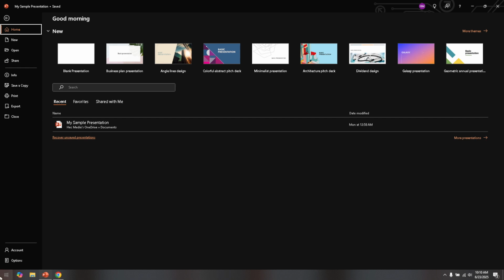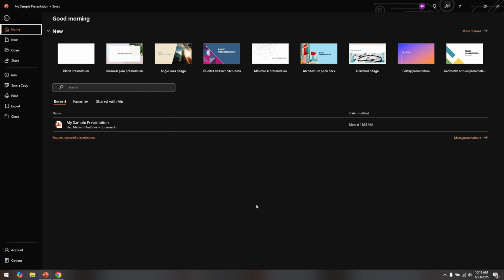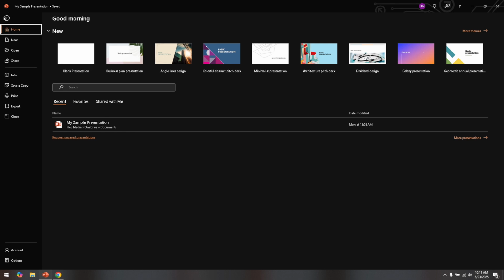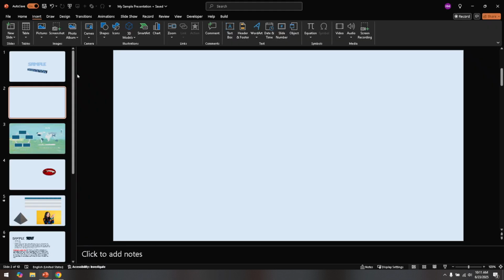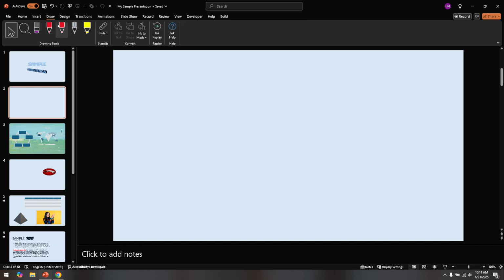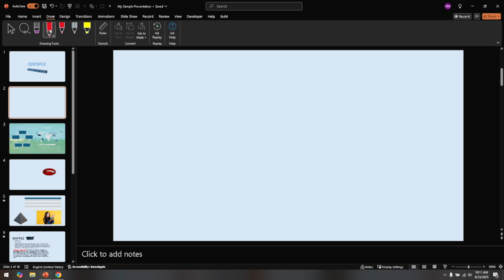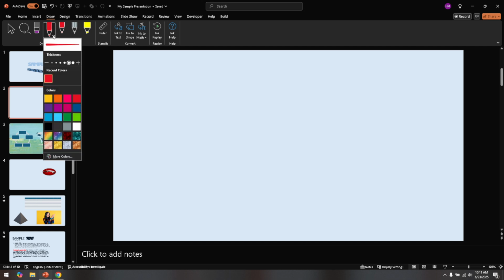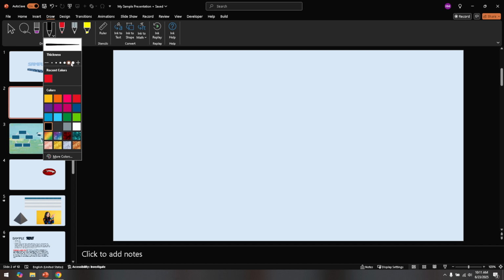How To Draw in Powerpoint [2025 Full Guide]